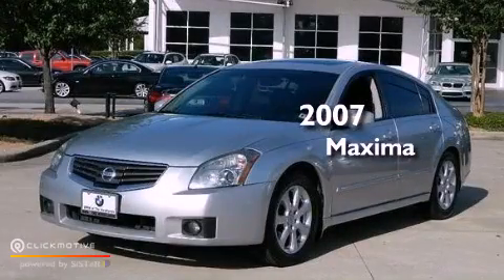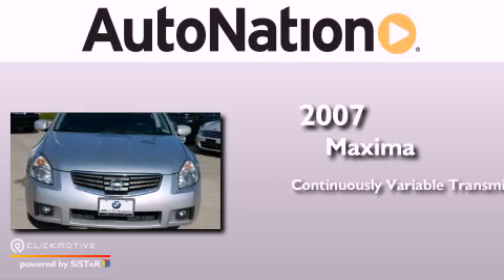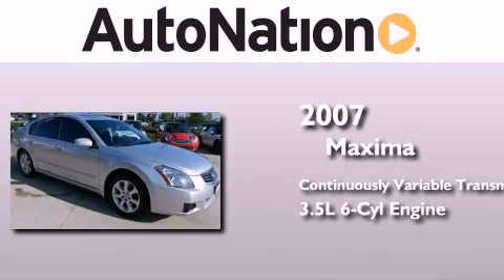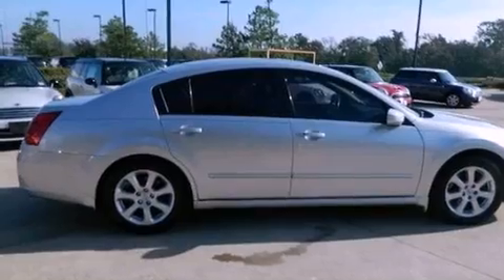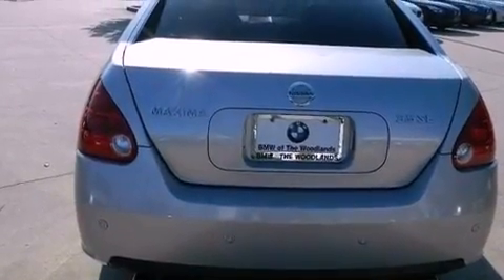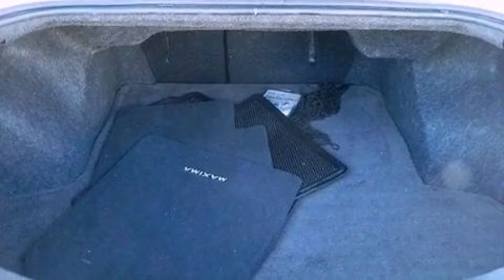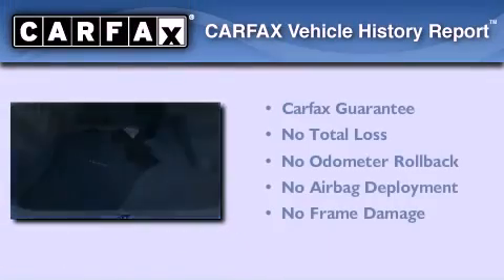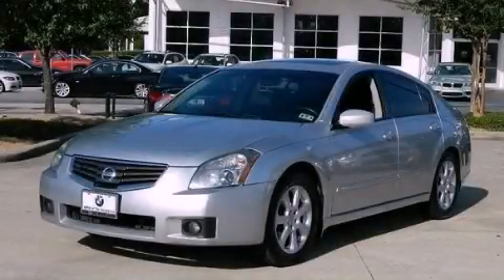Used 2007 Nissan Maxima The Woodlands TX 77384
Year : 2007
 Make : Nissan
 Model : Maxima
 Engine : Gas V6 3.5L/213
 Trans . : Variable

 Miles : 101,249